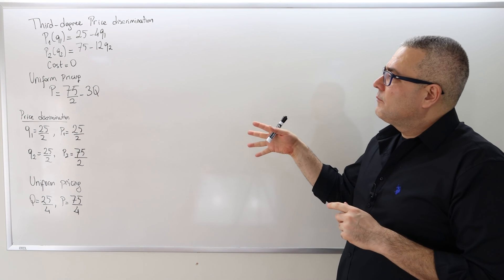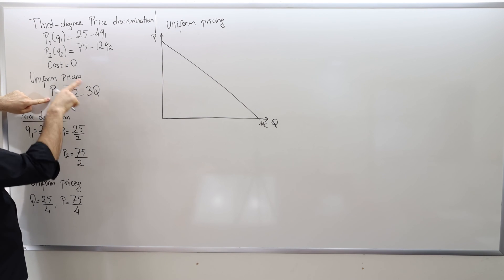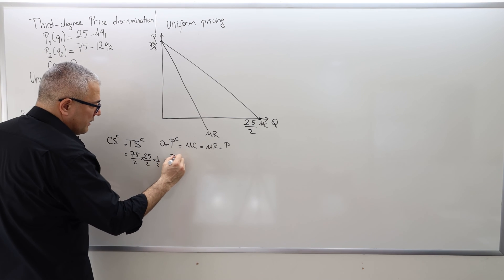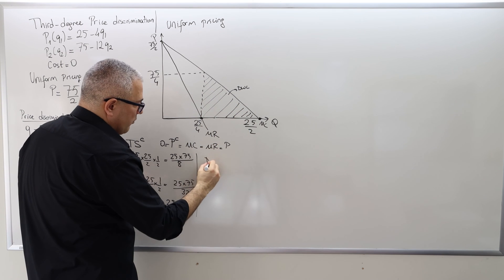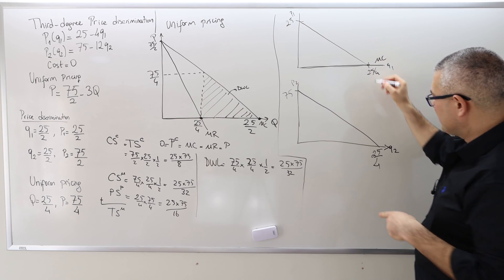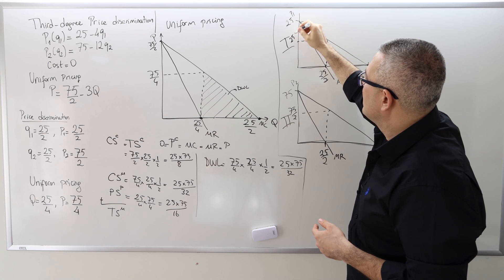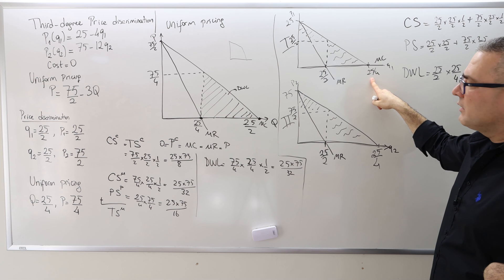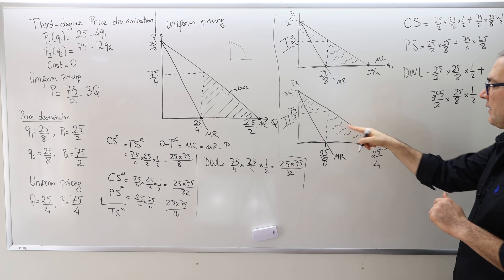(IME2) Chapter 2 - Video 5: Surplus and Deadweight Loss under Third-Degree Price Discrimination.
In this episode, I will continue the example I started in Video 4 and calculate the consumer surplus, producer surplus, and deadweight loss under third-degree price discrimination.